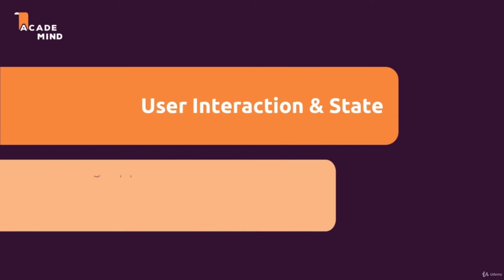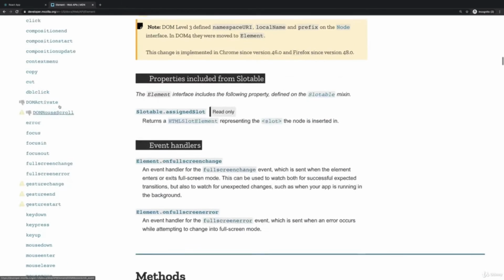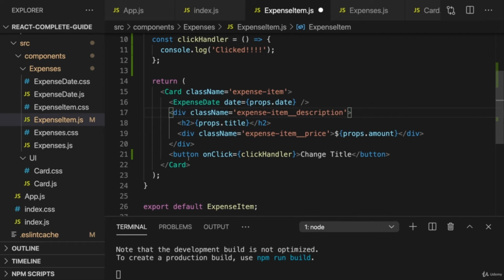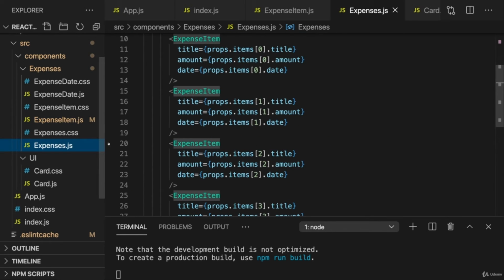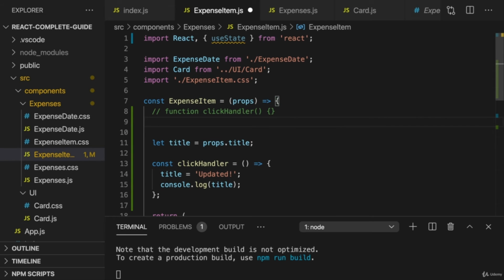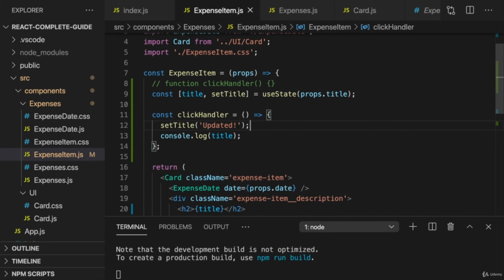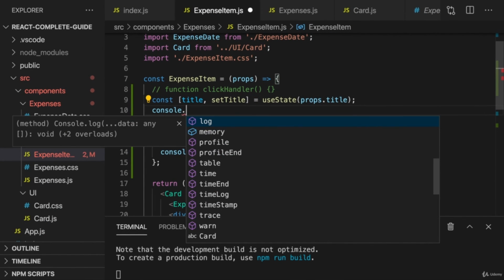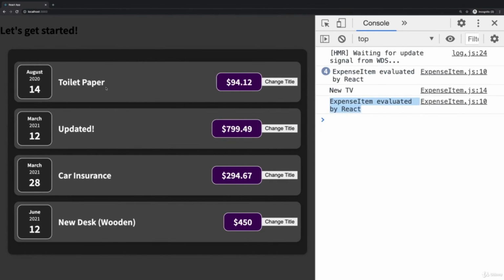06 Listening to Events || Full React Course From Scratch || React.js From beginning to advance